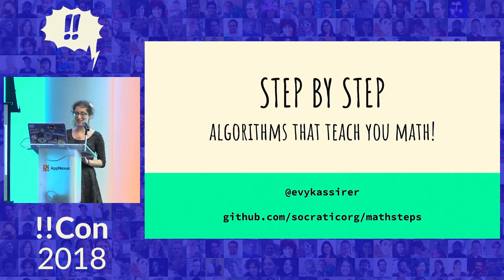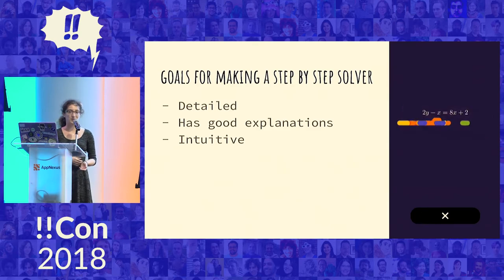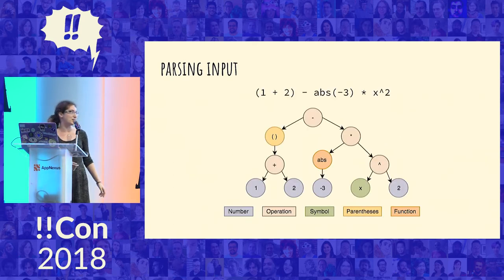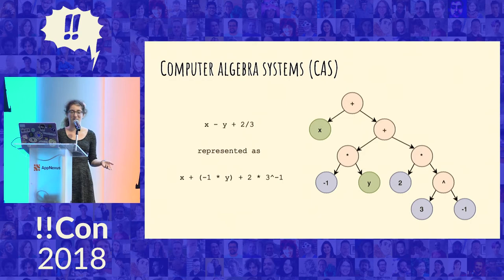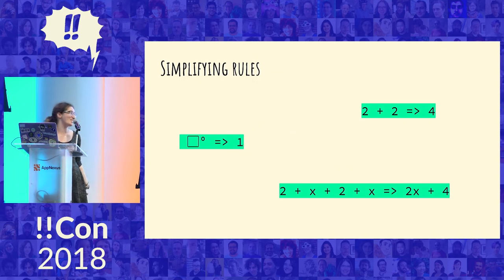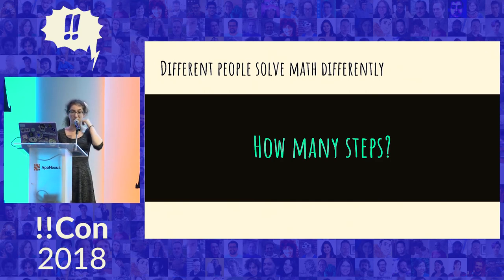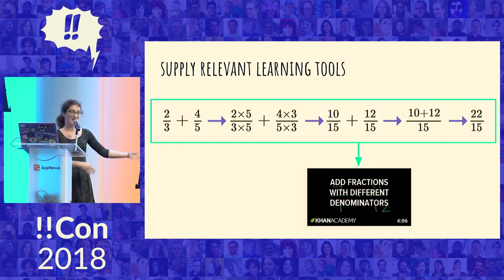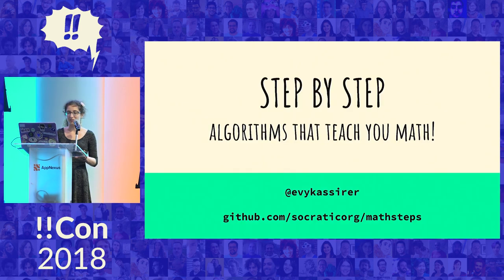!!Con 2018: Step by Step: Algorithms that teach you math! by Evy Kassirer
Step by Step: Algorithms that teach you math! by Evy Kassirer

Most computer algebra systems are good at solving equations, but aren’t very good at showing their work. If we’re looking to educate students and automatically explain a problem intuitively, how does our approach to developing these systems have to change?

Let’s talk about mathsteps, an open-source library that solves basic algebra problems and not only provides the answer, but shows you the steps that get you there. Some algorithms are designed to optimize for space or speed, but I’ll talk about how we design algorithms to optimize for teaching – algorithms that explain to you what you’re doing and why.

We’ll walk through the process of how a human might solve algebra problems and how that can be translated into an algorithm – from parsing math input, to using data structures that make teaching easier. Finally, we’ll talk about the future of tools like mathsteps – possibilities as well as limitations.